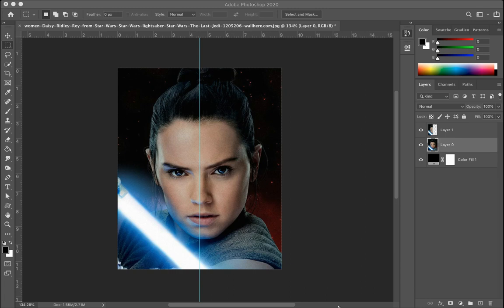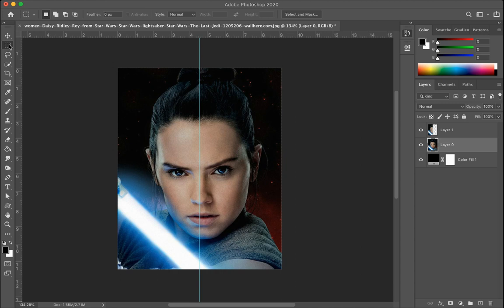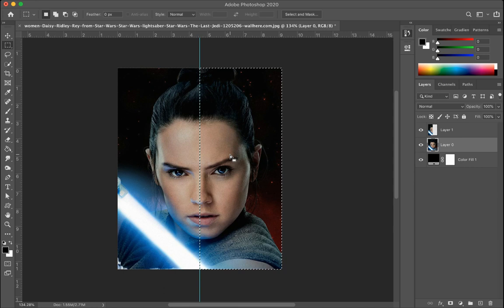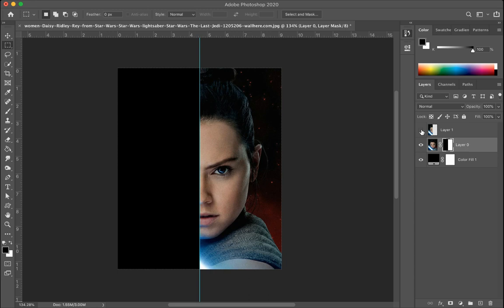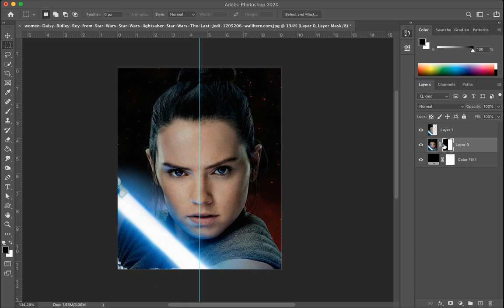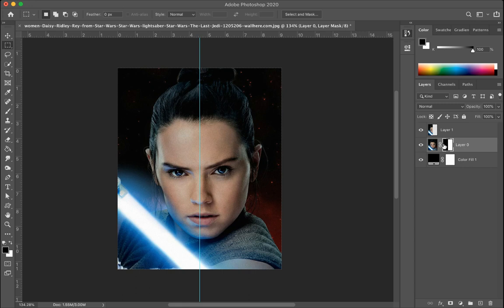Text Portrait -Creating layer mask